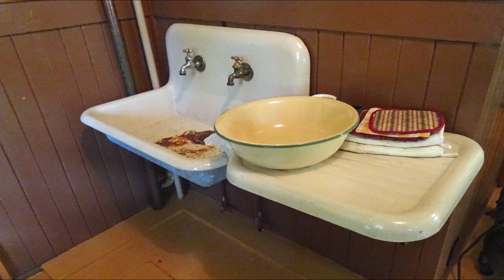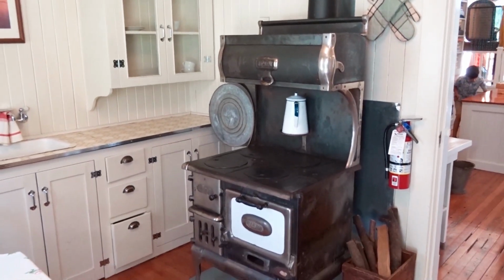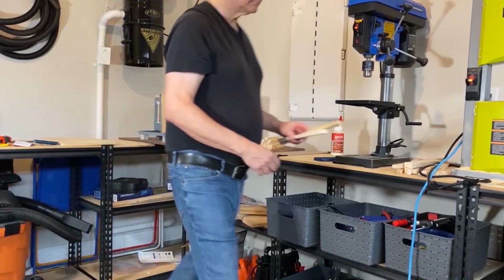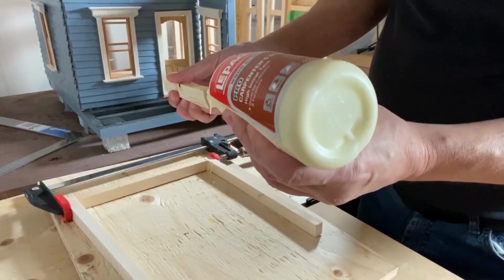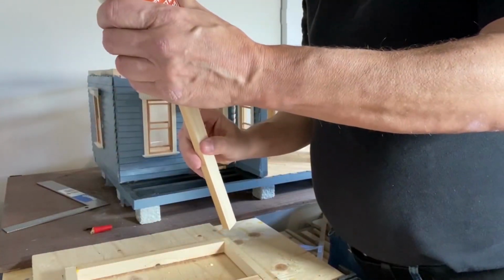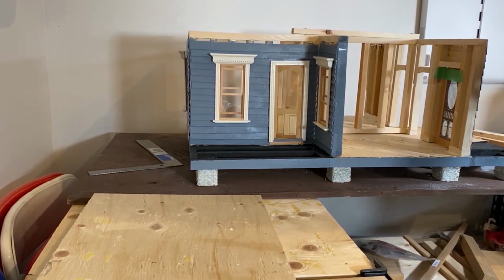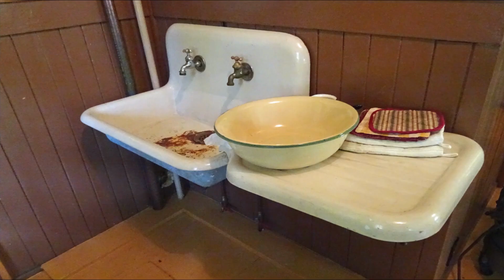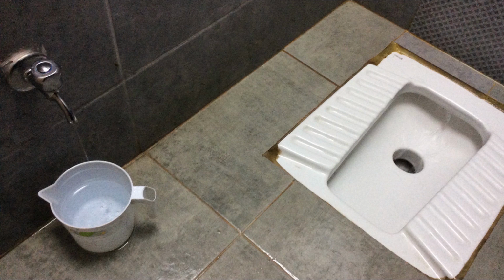Sears Kit House 1:12 Scale Miniature Build CH30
DIY Miniature 1:12 Scale Sears Kit House Diorama wall construction in the Kitchen of the house.

Building Miniatures

Time Stamps
0:00 Intro
1:05 The Build
4:15 Why there are no cupboards
5:43 Coming up next